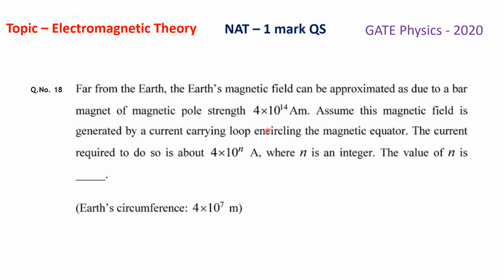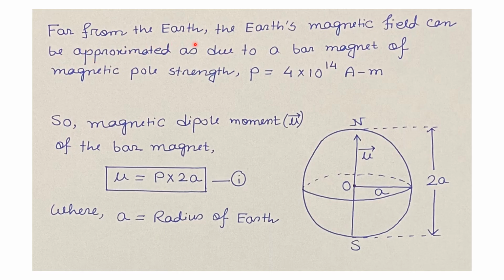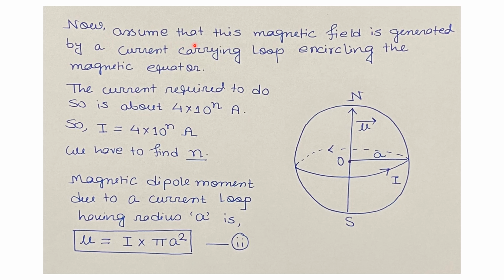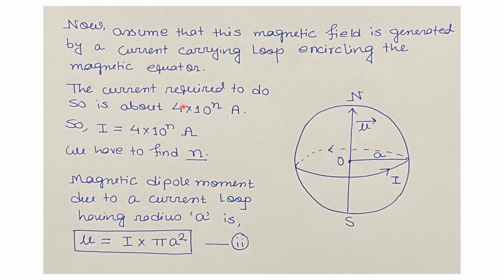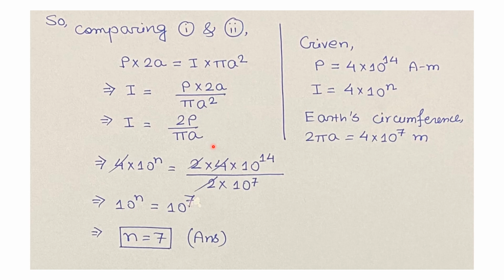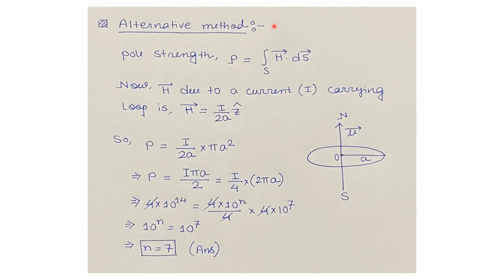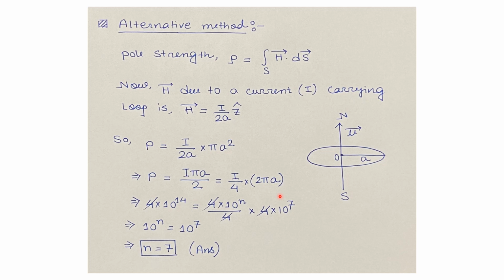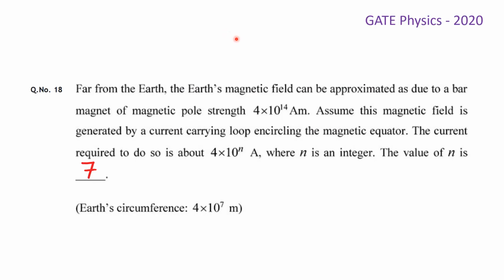Q18 PH 2020